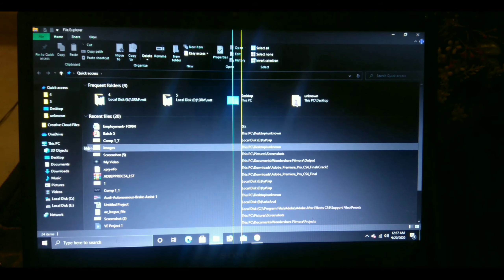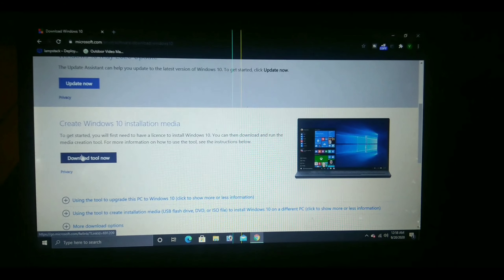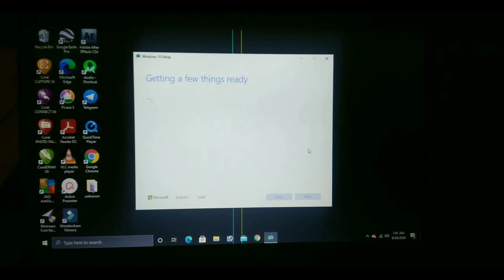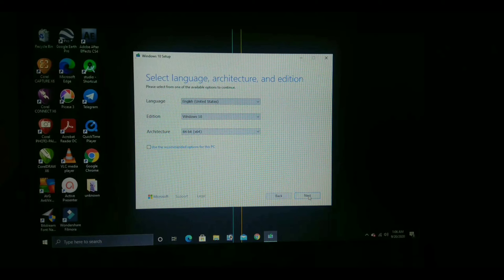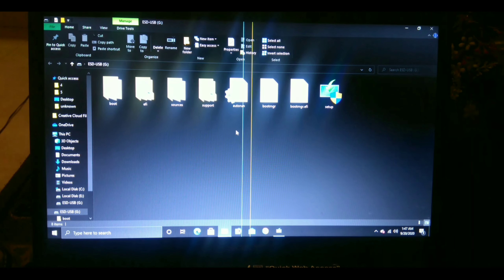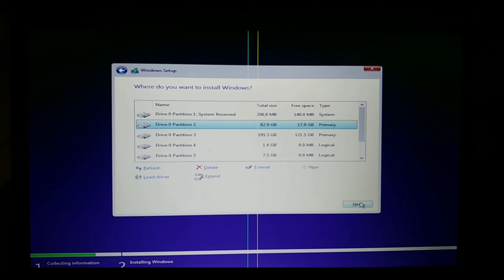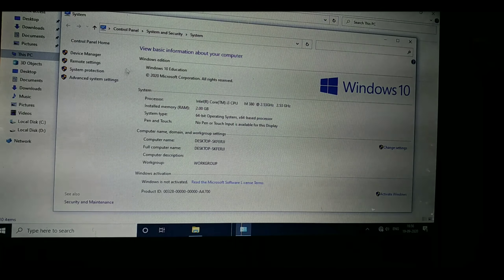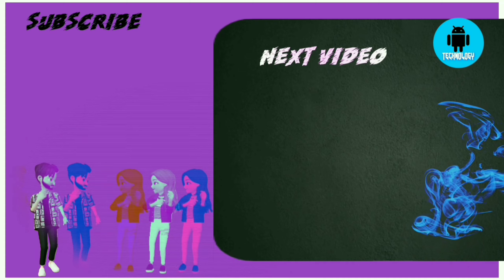How to upgrade 32bit to 64bit without loosing data or formatting | convert 32bit to 64bit version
Hello friendzZz

In this video let's see how to upgrade your pc or laptop from 32bit to 64bit or 64bit to 32bit in windows without deleting files , loosing data or formatting data.. convert 32bit to 64bit

Before upgrading or converting 32bit to 64bit or 64bit to 32bit make sure to note down the product key or get the key from the respective person who installed the windows...

To enter into boot menu:
Try this keys:
Esc, F2, F10 or F12